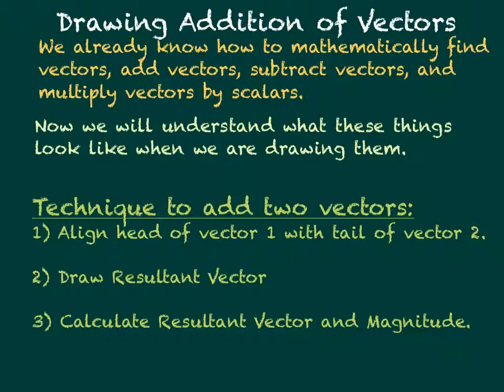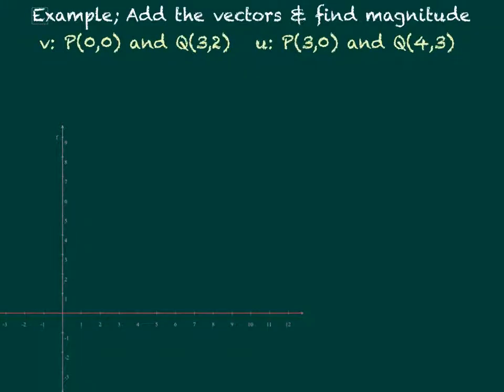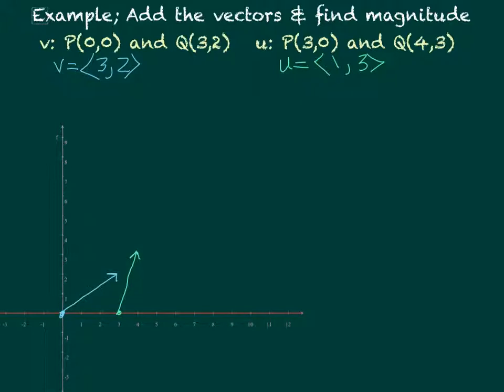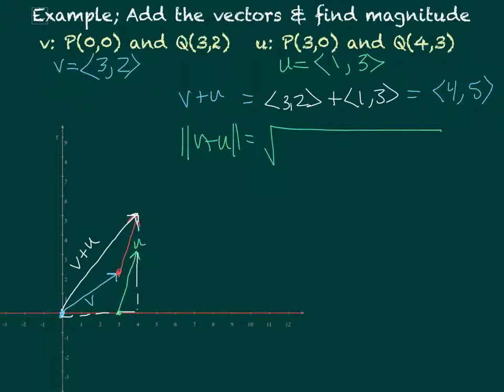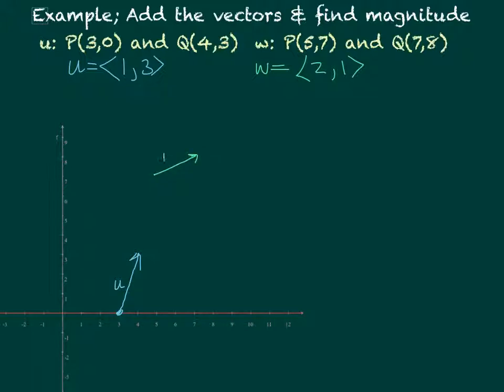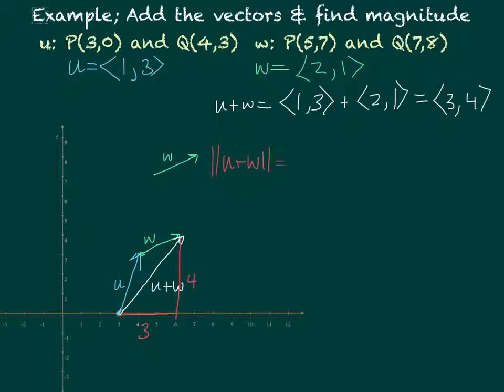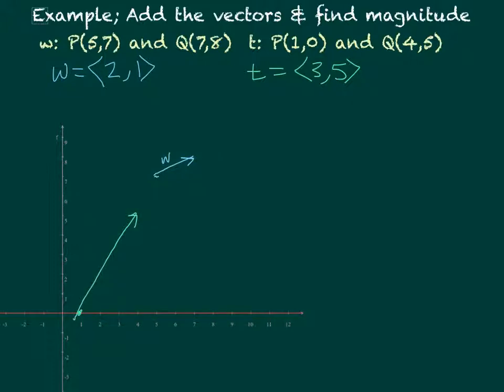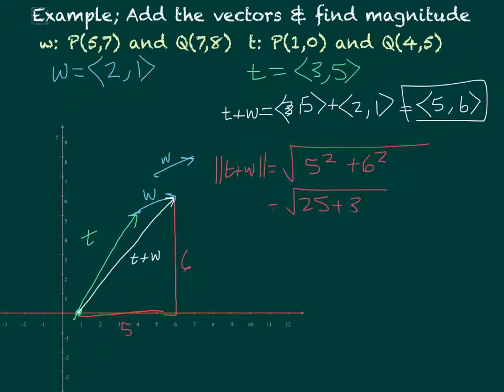Drawing Addition of Vectors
Notes over drawing the addition of vectors and understanding what the resultant vector will look like when adding vectors.